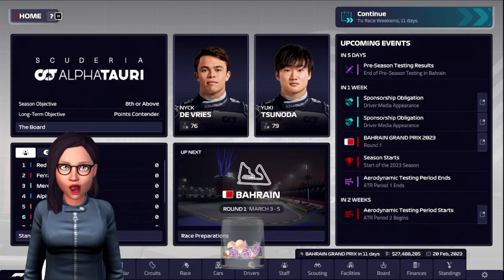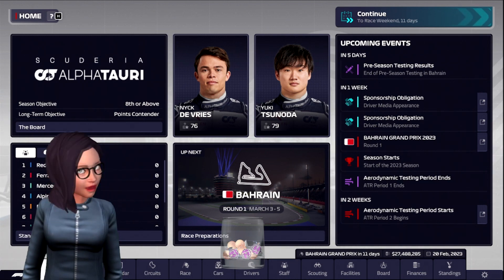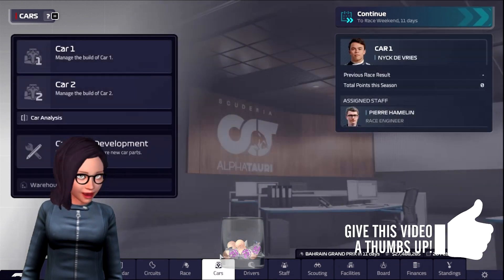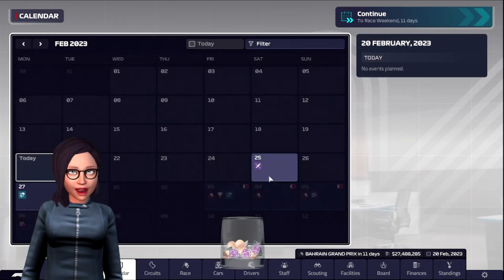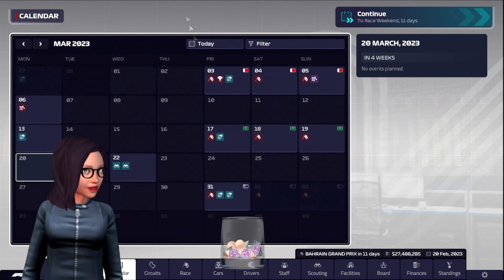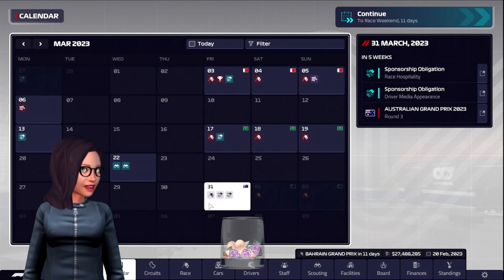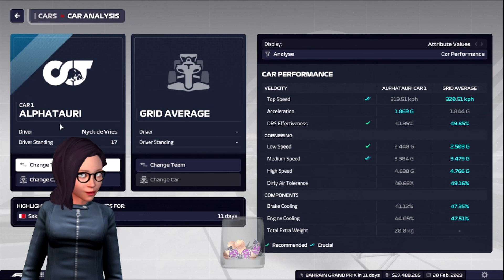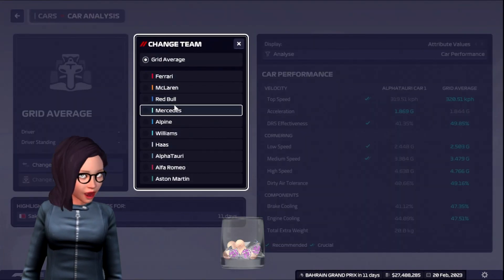F1 Manager 23 Part 2 Preparing for the first race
F1 manager 23 Part 2 Preparing for our first race it's time team has been chosen and our first race is coming but we need some prep time so here is how im preparing for the first race of the season

Want to see what is happening live why not join us

All Songs Used By Darren Curtis